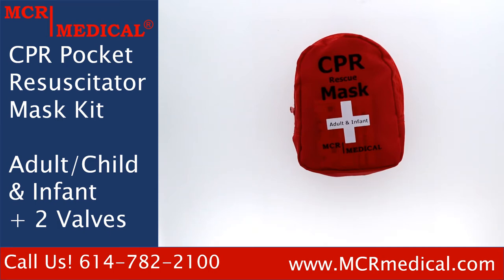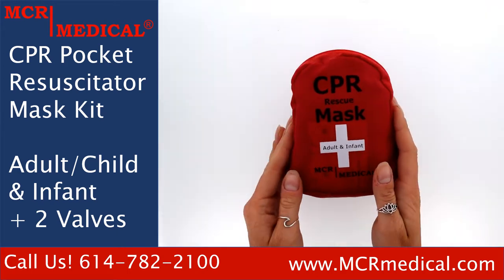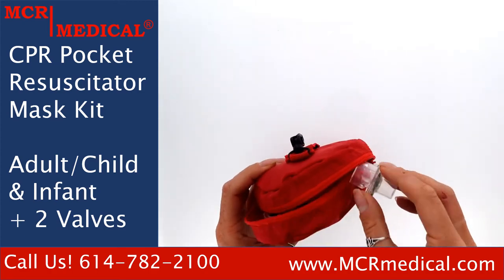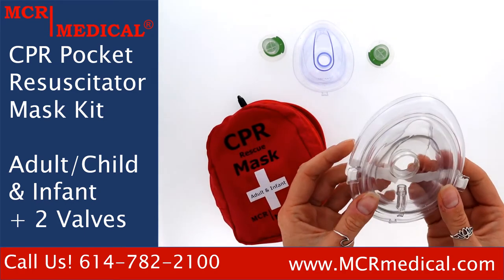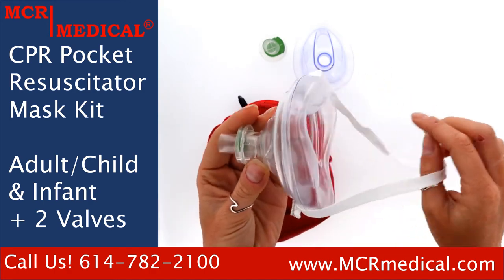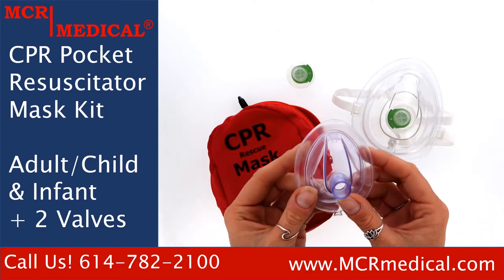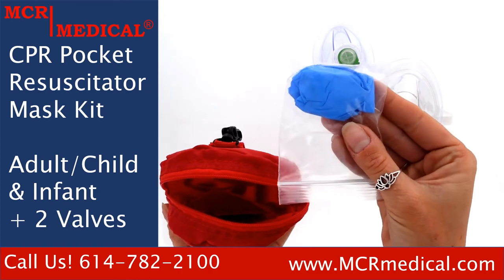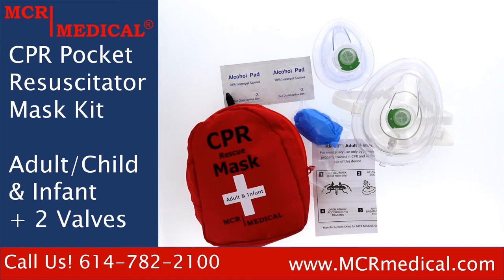MCR Medical CPR Pocket Resuscitator Mask, Adult/Child & Infant & 2 Valves Unboxing Video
Check out our unboxing video of the MCR Medical CPR Rescue Mask, CPR Pocket Resuscitator Mask, Adult/Child & Infant & 2 Valves (Item# RM-2071). Interested in more info, or interested in purchasing? We'd be grateful for the opportunity!